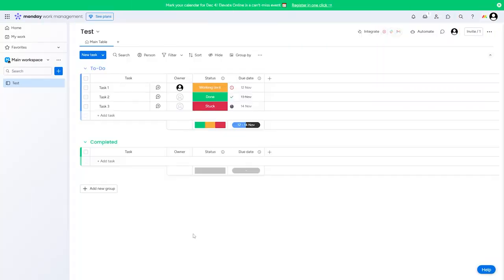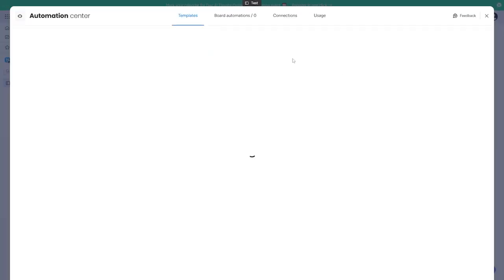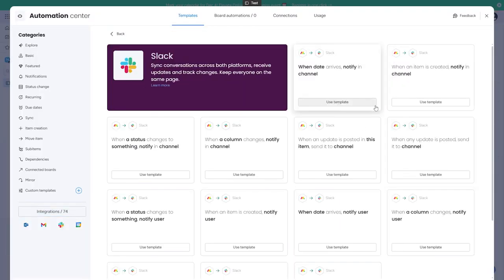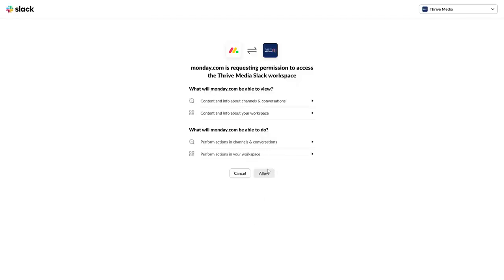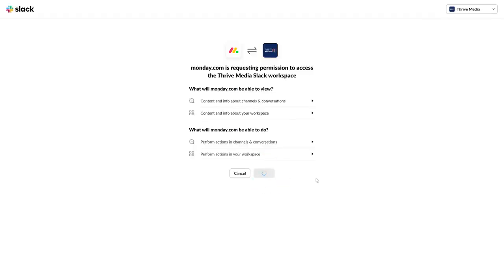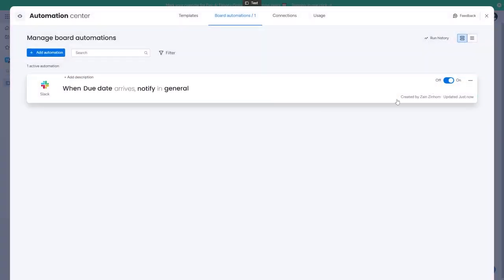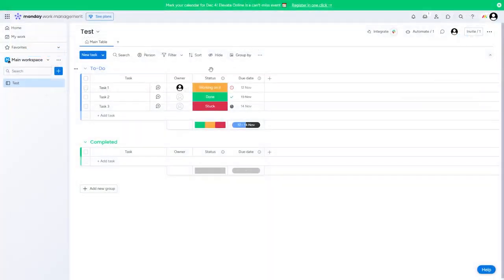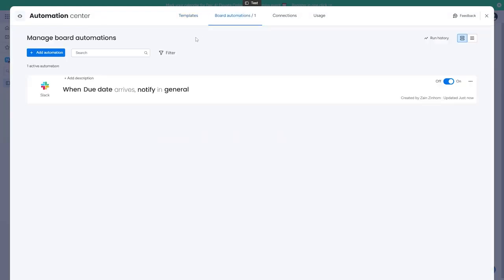How To Integrate Slack With Monday.com (2025) | Slack Tutorial For Beginners